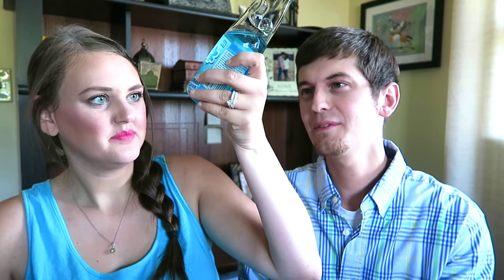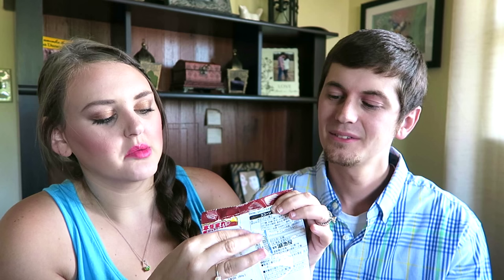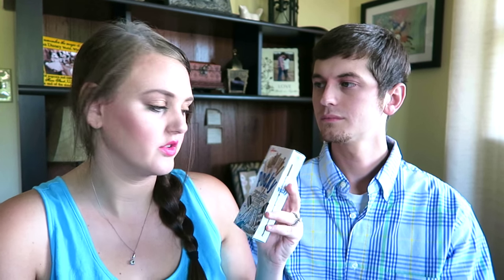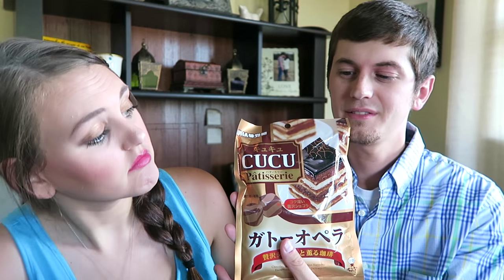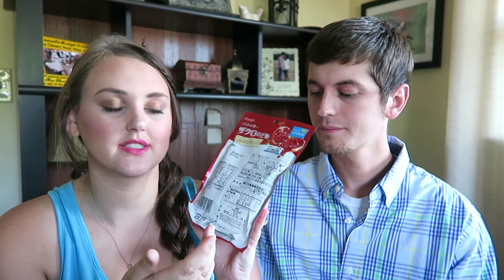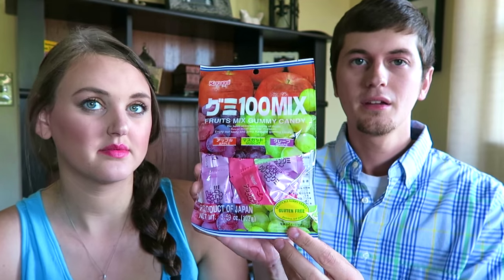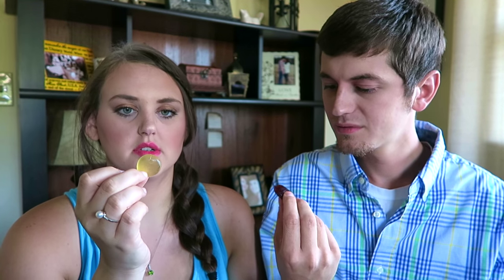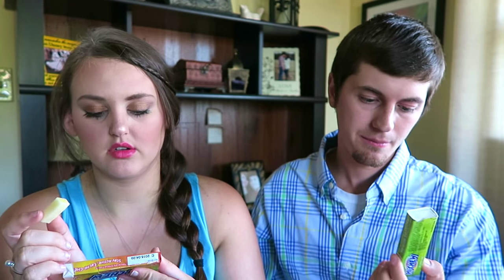Japan Candy Haul From EPCOT | Disney At Heart °o°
We picked up a whole bunch of new foods to try at the Japan Pavillion at Epcot's World Showcase! Let's see how they taste!

°o° Instagram | @Disney_AtHeart

°o° Twitter | @Disney_AtHeart

°o° Pintrest | Disney At Heart